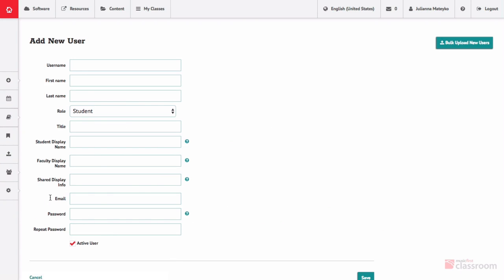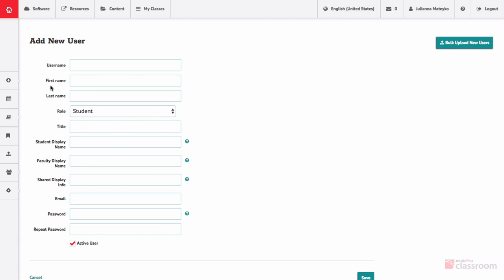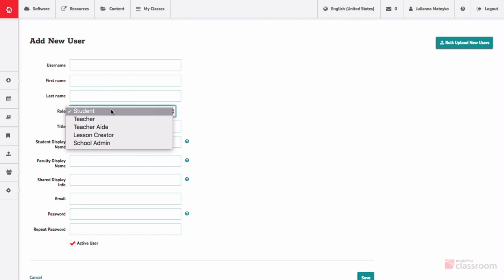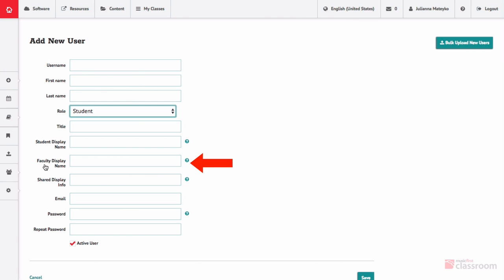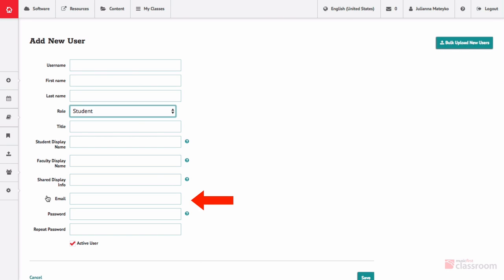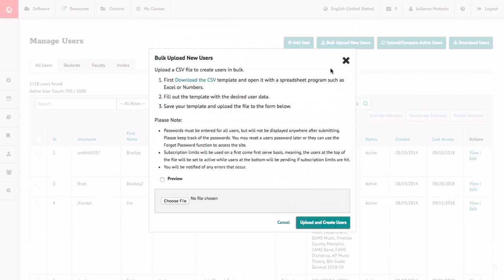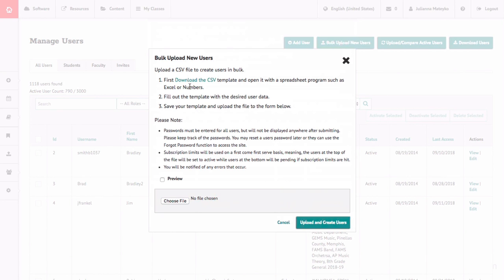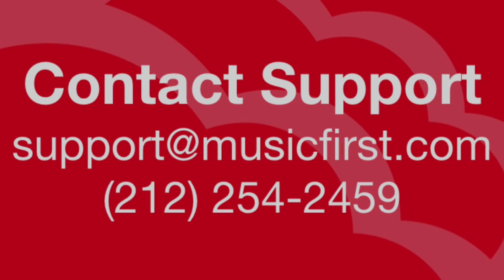Adding Users to the MusicFirst Classroom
This video is geared toward Admin users of the MusicFirst Classroom. It outlines creating users one at a time and bulk uploading them. The language focuses on adding students but this process can be followed for Teacher users and other Admin users.